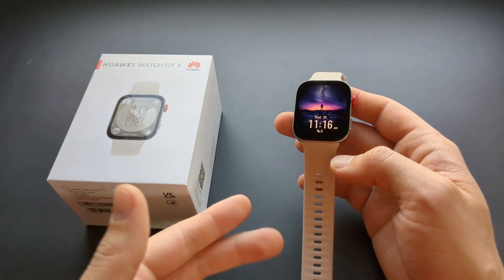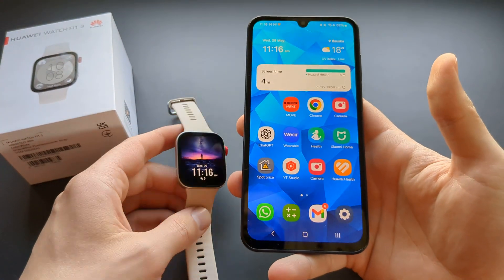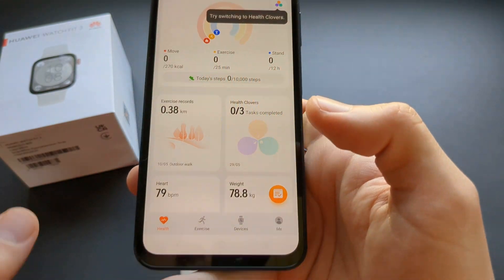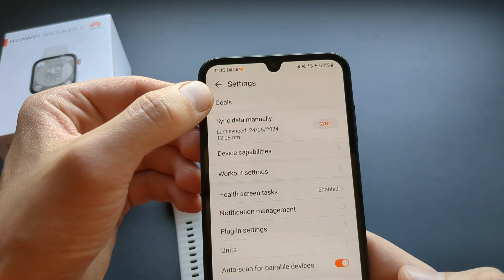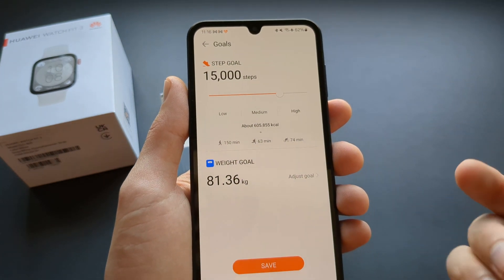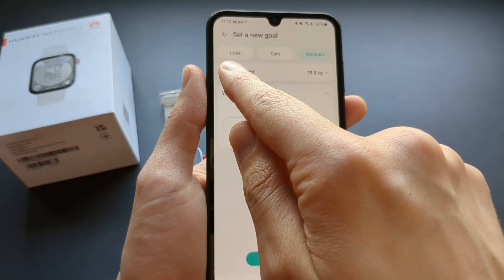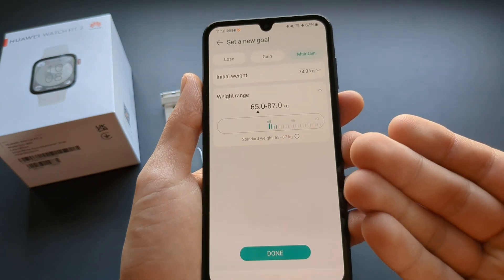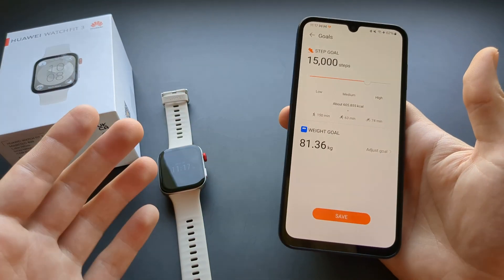Change Step Count & Weight Goal on Huawei Watch Fit 3